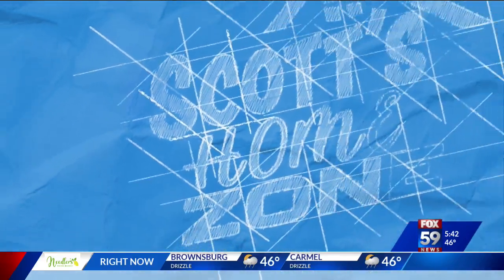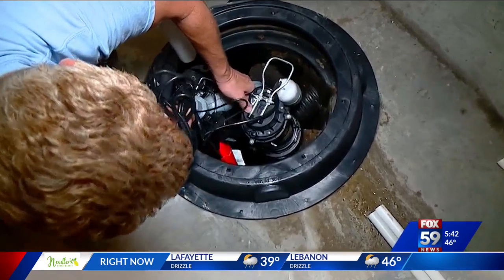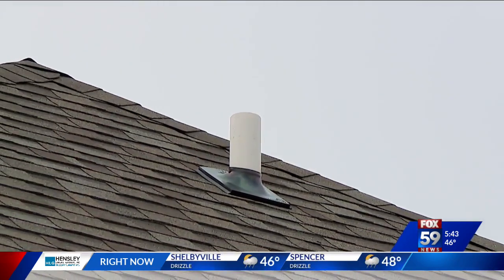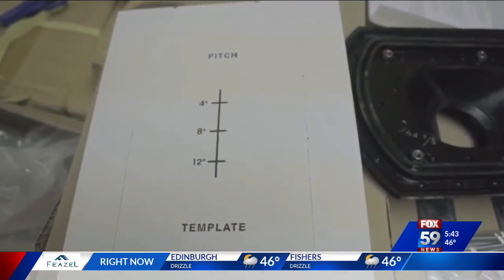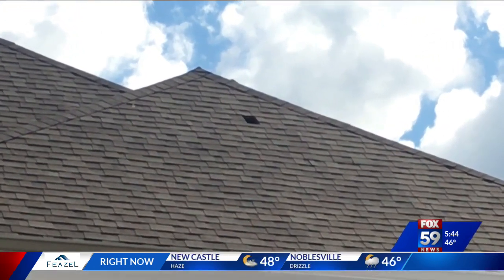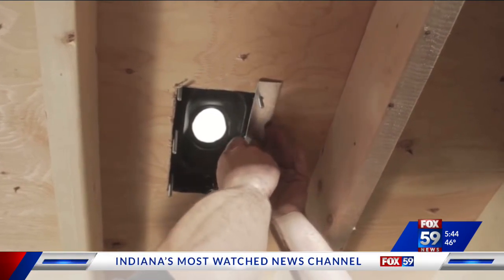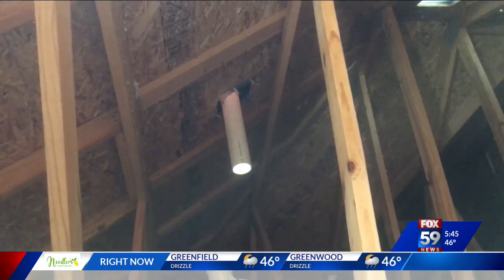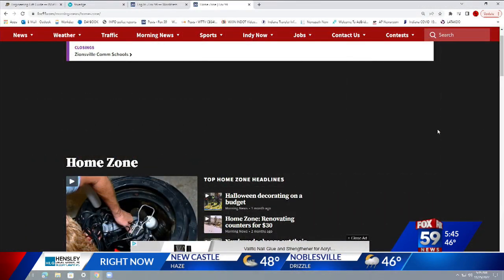How to install roof vent pipe without going on your roof